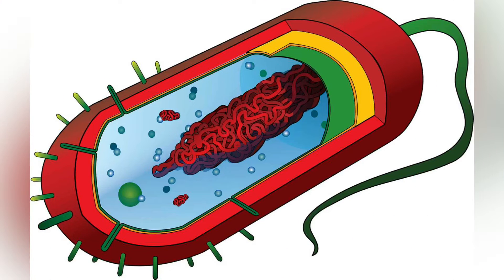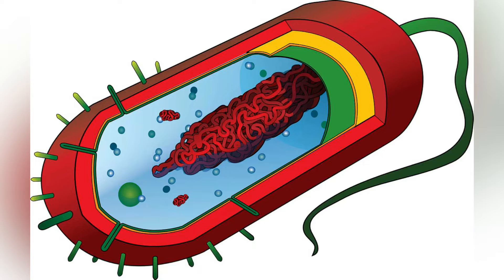What is Pilus?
Pili or fimbriae are protein structures that extend from the bacterial cell envelope for a distance up to 2 μm.They function to attach the cells to surfaces.